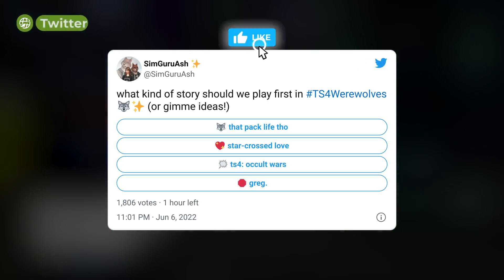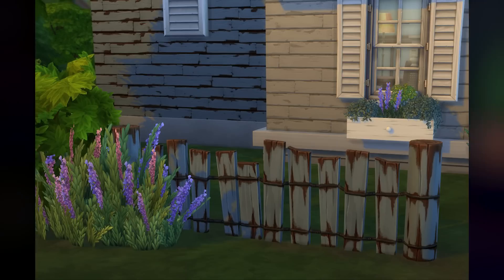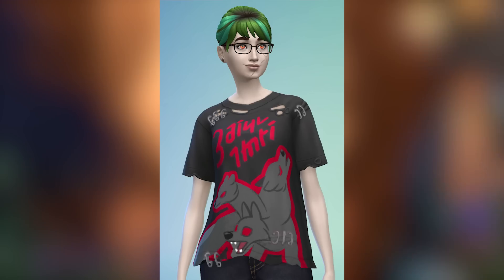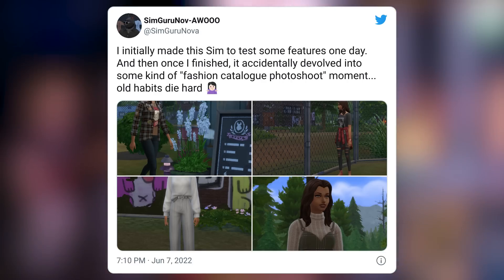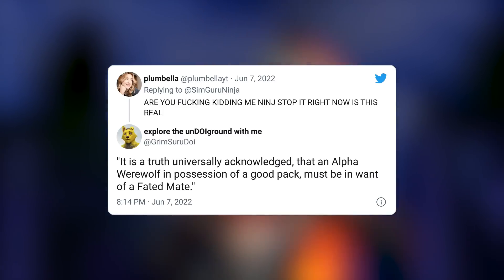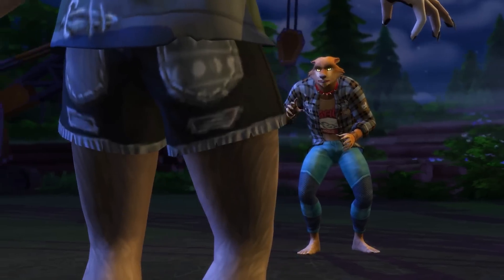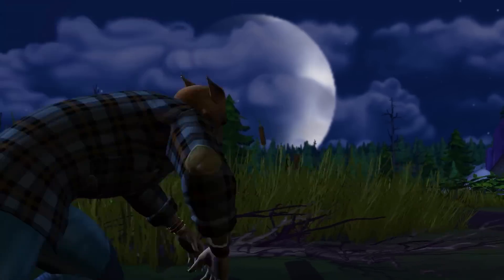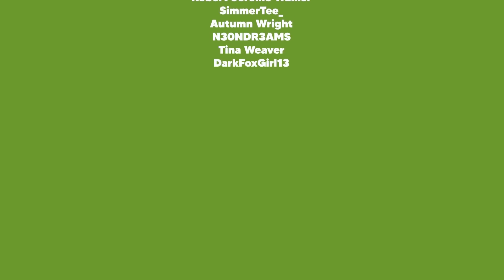BANDS HINT? 🎸 EXPLORE UNDERGROUND? WEREWOLF FURY, NEW OBJECT/WORLD/CAS PREVIEWS, & MUCH MORE! 🐺